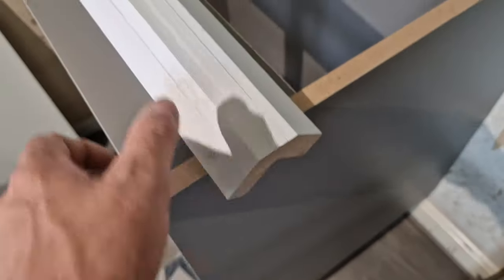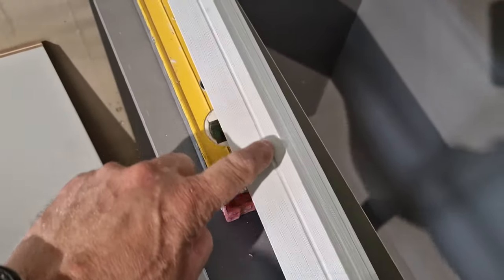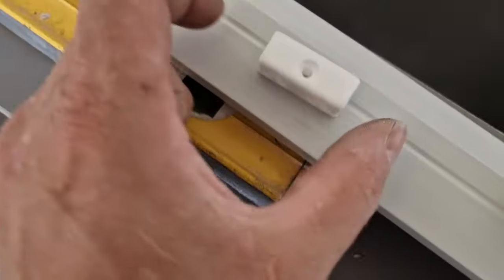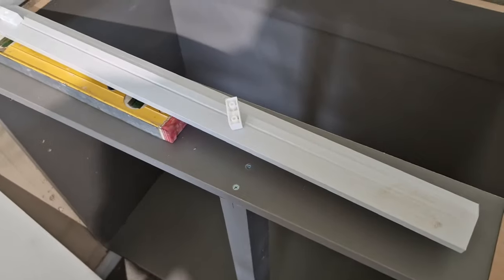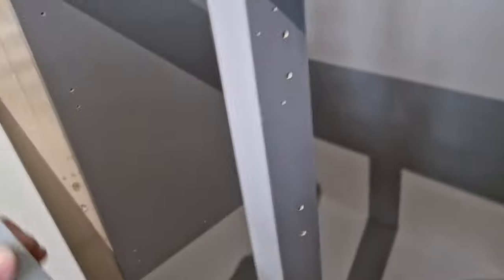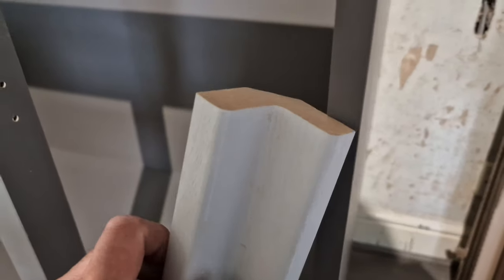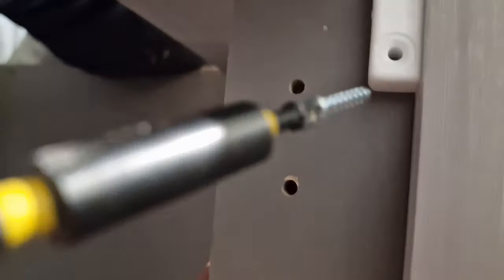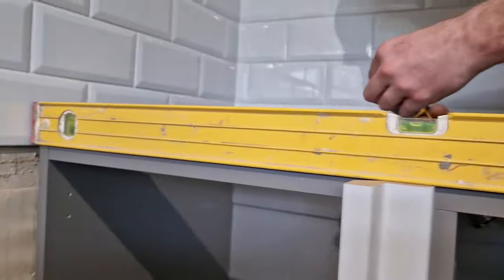corner post for howdans kitchens#advice